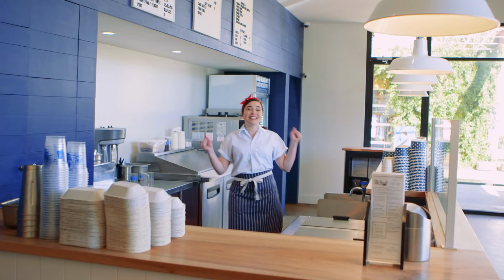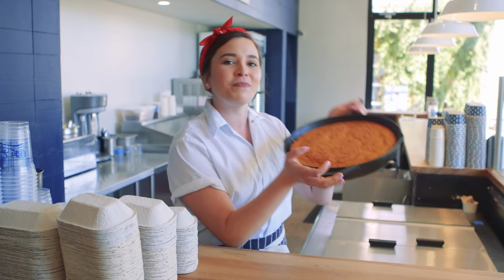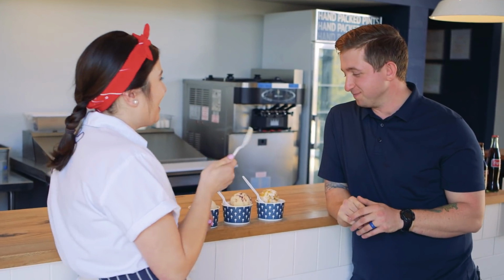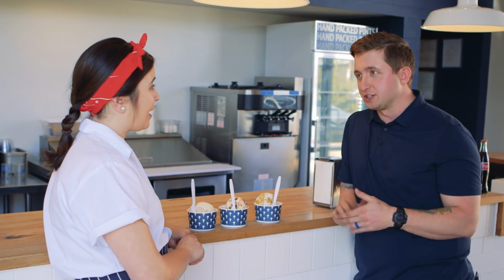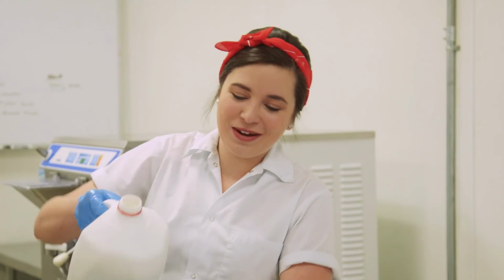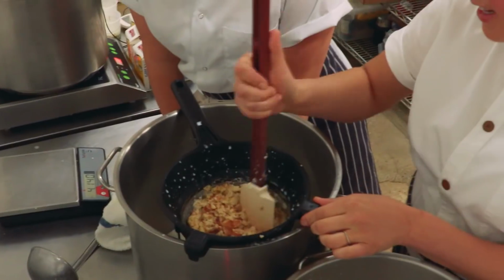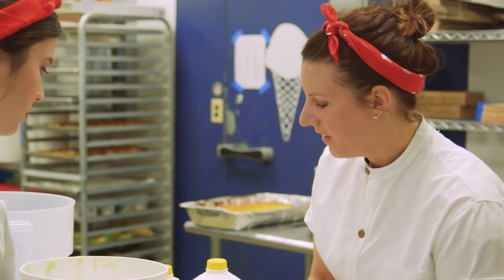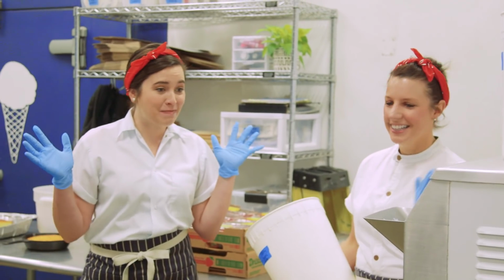Cornbread Ice Cream Is Our New Summer Dessert Obsession | Big Spoon Creamery | Hey Y'all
Join Ivy Odom, Southern Living test kitchen pro, as she makes ice cream with whole buttermilk infused with skillet cornbread, it’s the ice cream flavor you never knew you needed.